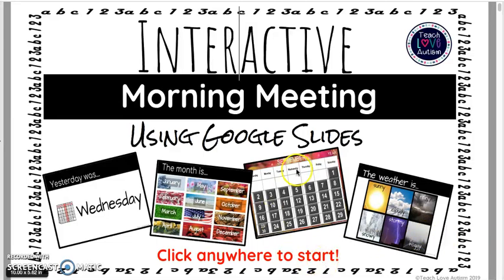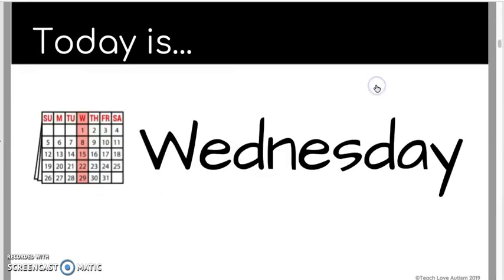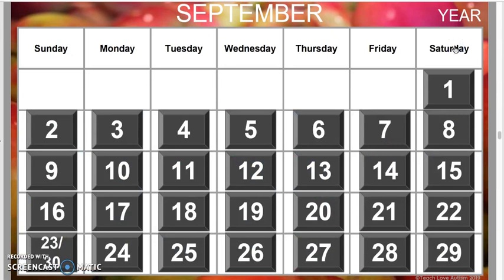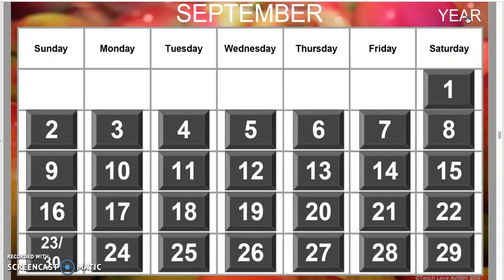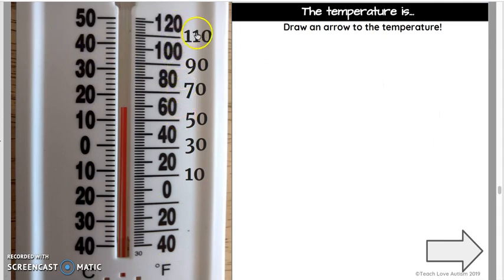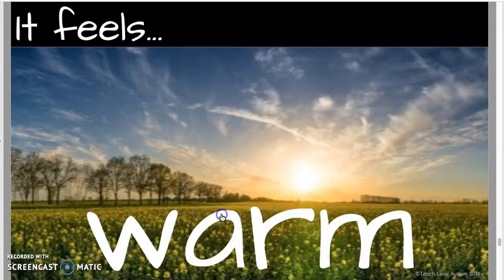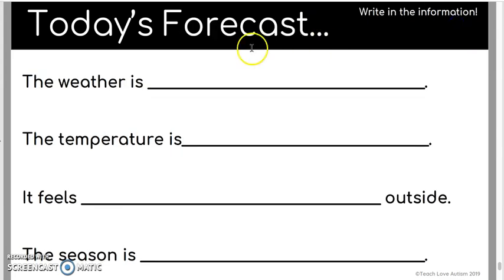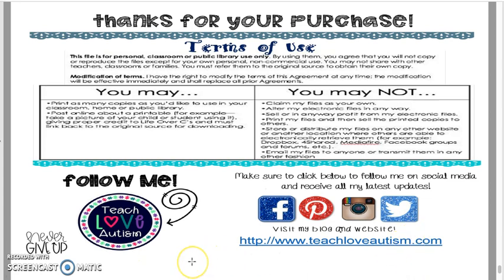Interactive Morning Meeting for Google Slides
This video shows you an inside look at the product that I created to make your morning meeting or calendar time more interactive! You can project this on a smartboard or device in your classroom and tap the screen to keep things engaging!